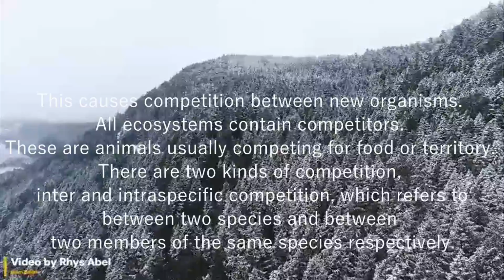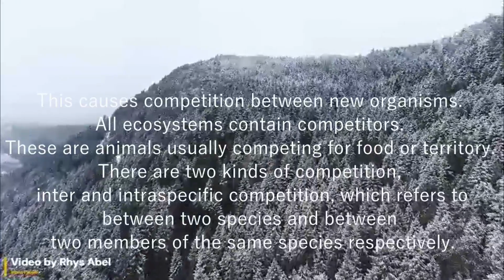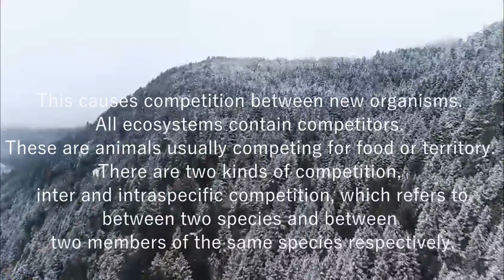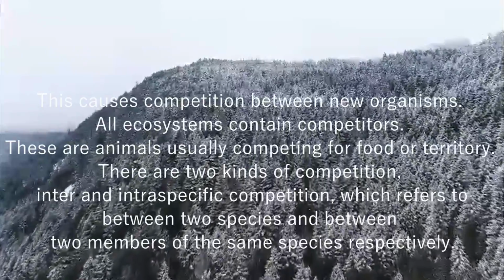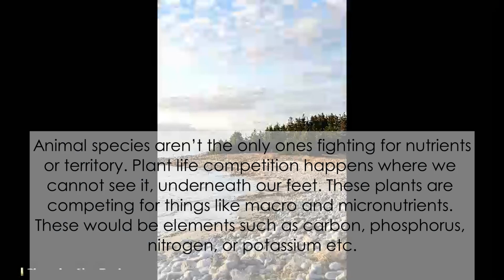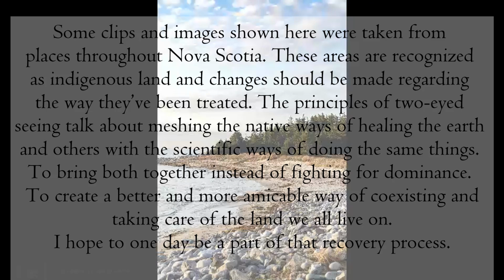Ecology of Forested Areas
video made for my ecology lab final